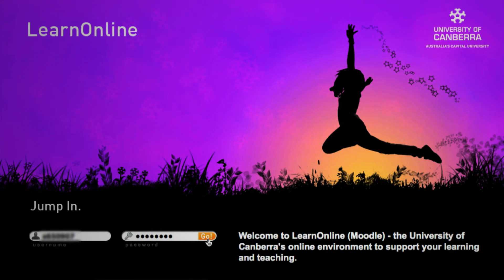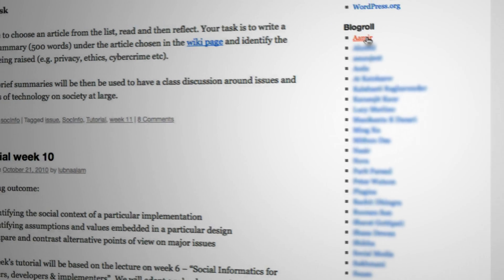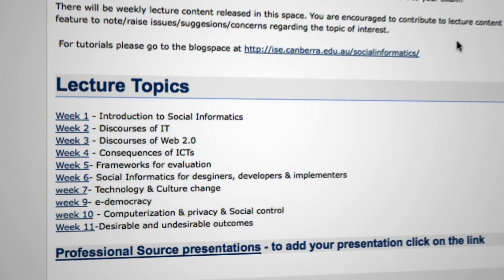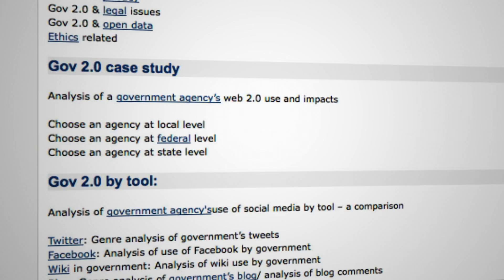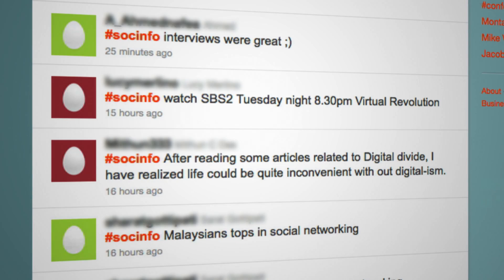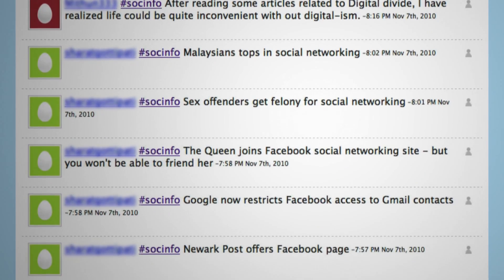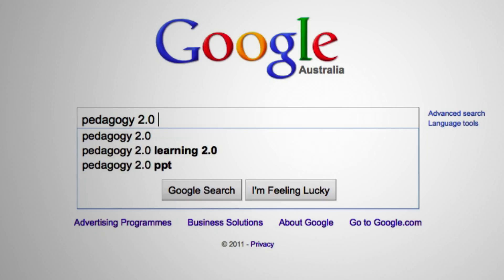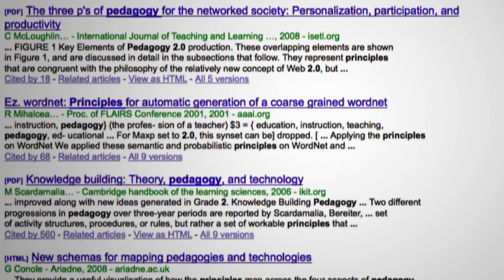Teaching with web 2.0 technologies: Twitter, wikis & blogs - Case study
Download the supporting PDF file for this episode from the Learning to Teach Online project website.

Web 2.0 tools can be useful for any situation where discussion and content sharing is desired, and where accessing current information in certain topic areas can be advantageous for learning. This case study examines how and why Lubna Alam from the University of Canberra used the Moodle Learning Management System (LMS) as a central hub that both provided her students with easy access to the class blogs, wiki and Twitter, and a place where information from the different technologies was amalgamated. The integration of web 2.0 technologies into the learning process is examined, highlighting how this can improve student engagement, communication and collaboration.